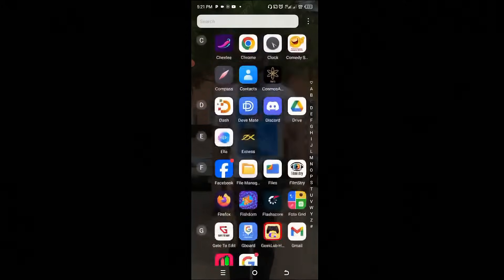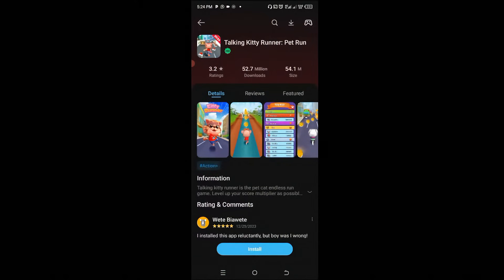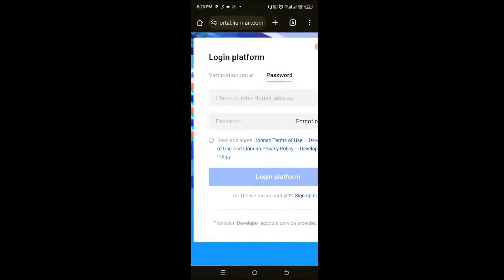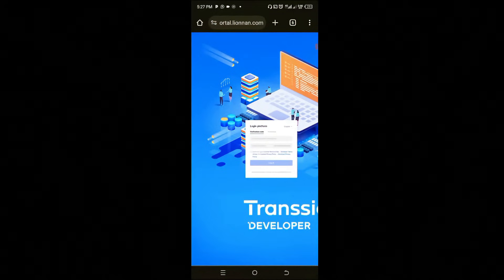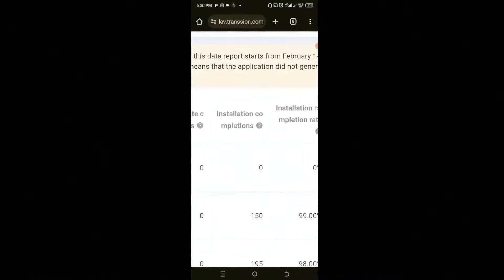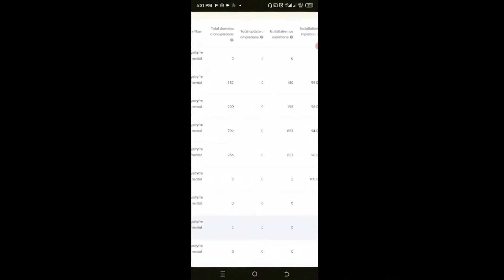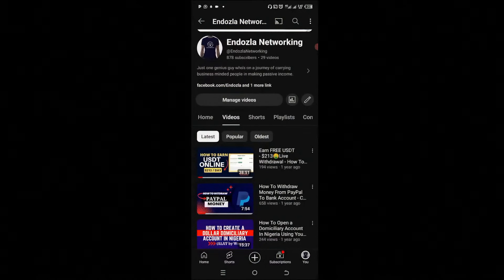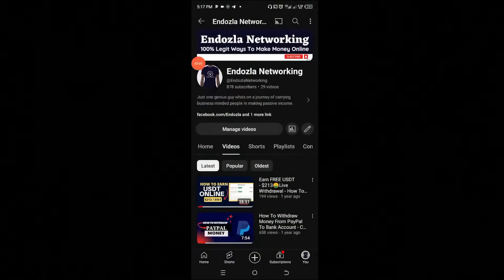Best Playstore Alternative for ANDROID App Publishers 2024